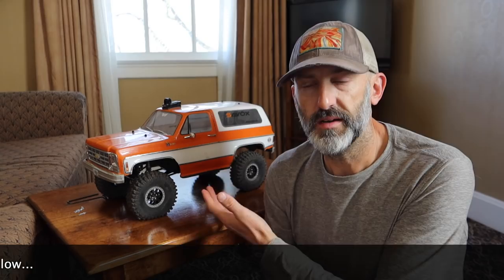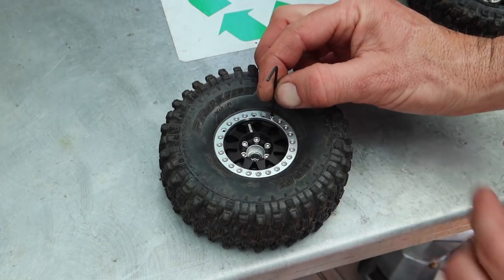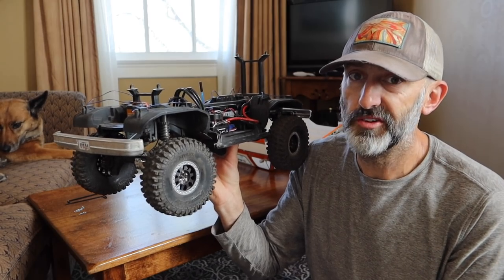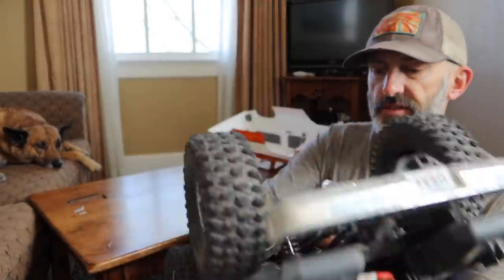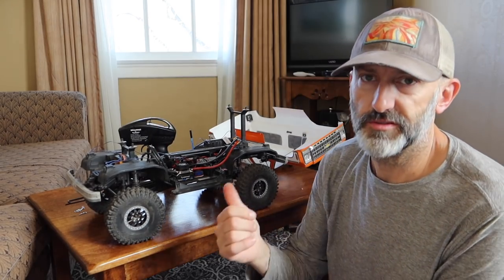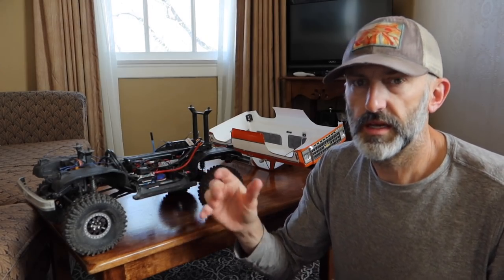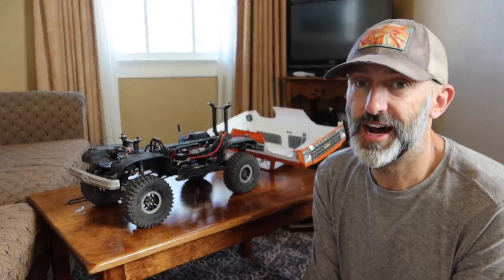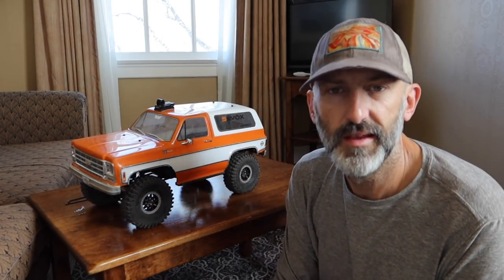Off-Grid Goats and RC Trucks - Upgrades for the Traxxis TRX-4 Rock Crawler 4x4, 1/10th Scale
Hey Everyone, I'm having an absolute BLAST with my Traxxis TRX-4 RC truck and wanted to share some information on the upgrades I've installed with the help from Valley Hobby in Prescott, AZ. Those guys are great! Here are the links to everything in this video...

Traxxis TRX-4 (looks like the Defender model is currently available)
Savox SA1230SG Monster Torque Coreless Steel Gear Digital Servo
Traxxis Metal Steering Horn
Proline Hyrax 1.9" Predator Tires
Method Wheels - I'll get these links up by Noon MST
Hubs - I'll get these links up by Noon MST
Brushless Motor - I'll get these links up by Noon MST
Upgraded Driveshaft - I'll get these links up by Noon MST